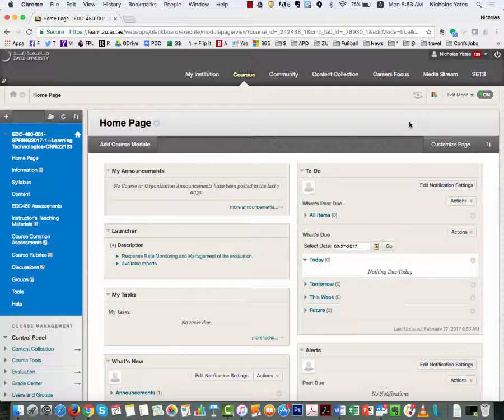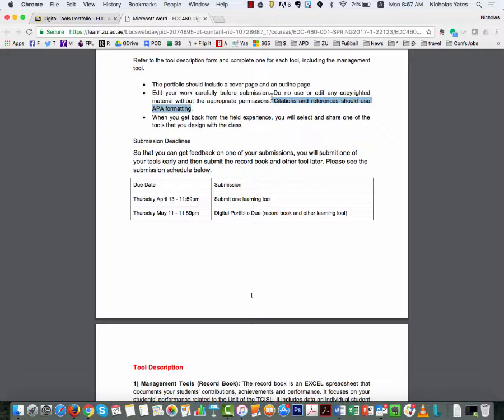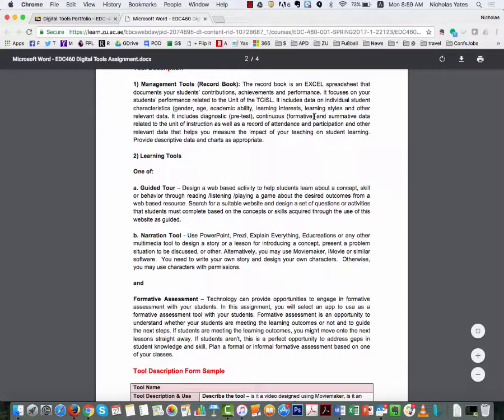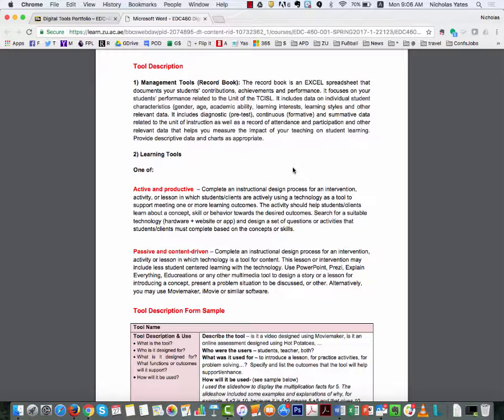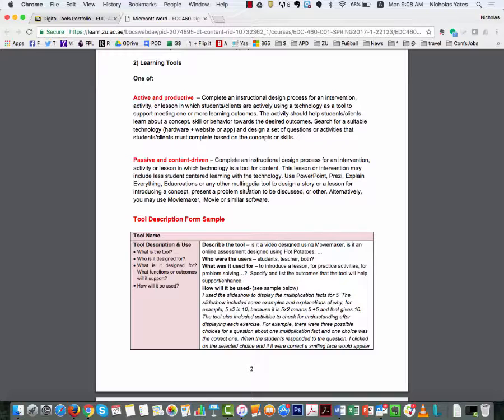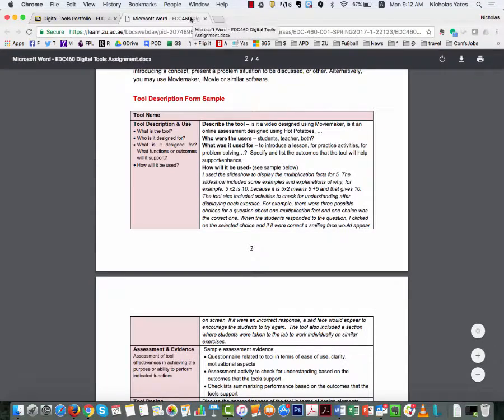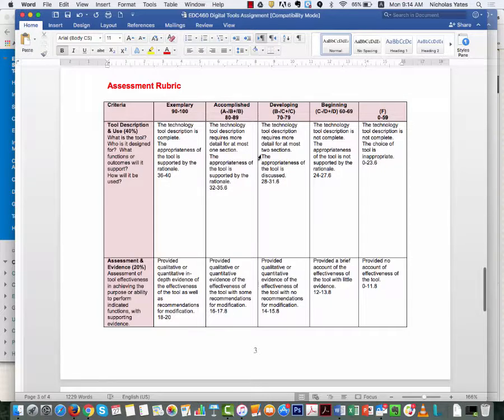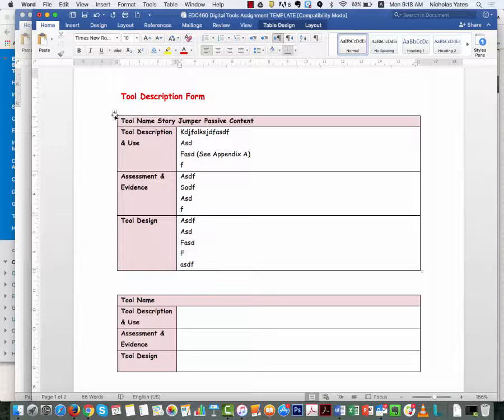EDC460 Workshop Spring 2017